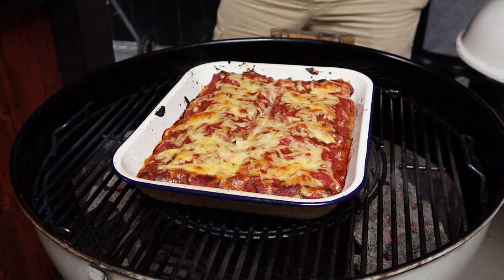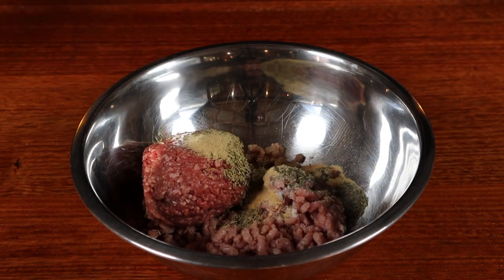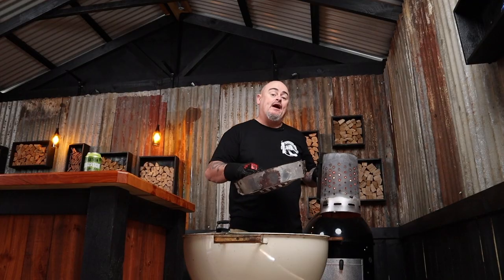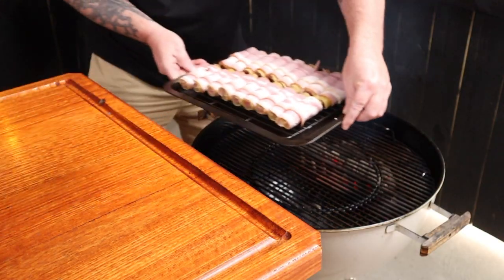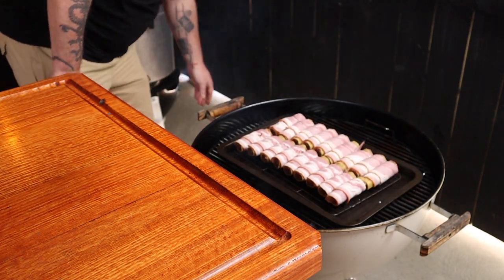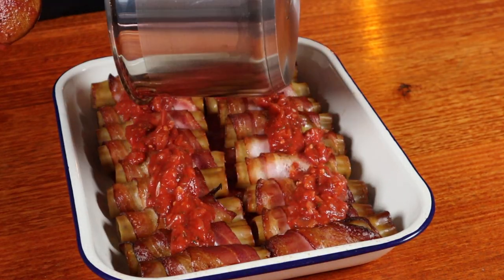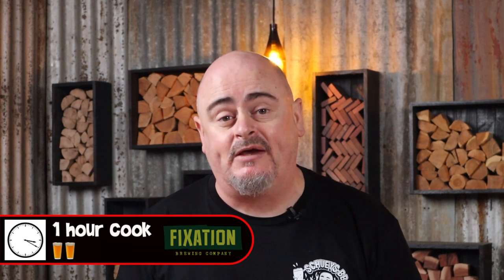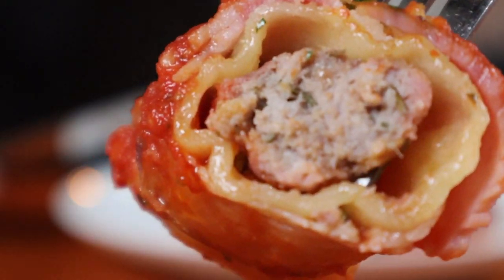Tasty shotgunshells in sauce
Could my bacon wrapped shotgunshells in sauce be the best ever pasta recipe?

This video is about how to make the best pasta recipe. I'm not joking, this is one of the best recipes you'll find on youtube! If you don't look too hard. And it's also really easy and quick to make.. so pay attention because we're going to go over exactly what you need for ingredients, and then we're going to get into some more detail on cooking instructions.

I know what you are thinking, is this really the best pasta recipe?

Most are  skeptical before trying it, but after one bite, they will tell you that it is. The Cannelloni Pasta Tubes are perfect for wrapping in bacon and if that's not enough to convince you, just wait until you top it off with sauce, and cheese.

Main Ingredients:
18  x Cannelloni Pasta Tubes
18 x streaky bacon
1 cup of cheddar cheese to top pasta with
Freshly chopped parsley to garnish the pasta

Filling Ingredients:

300 grams of pork mince (0.6lbs)
300 grams of beef mince (0.6lbs)
1 cup of grated cheddar cheese
1/2 tsp of kosher salt
1/4 tsp of ground black pepper
2 tsp of dried rosemary
1 tsp of dried thyme
1 tsp of garlic powder

Sauce Ingredients:
1 x onion chopped
700 grams of passata tomato sauce (1.7lbs)
4 cloves of garlic chopped
2 tsp of freshly chopped rosemary
1 tsp of freshly chopped thyme

Hydration:
2 x beers